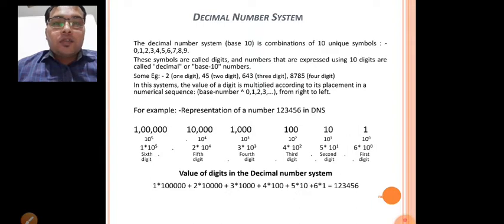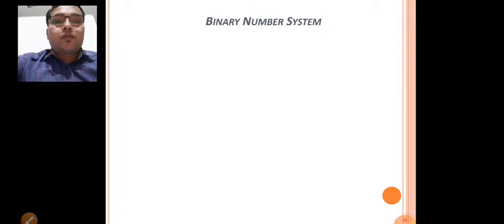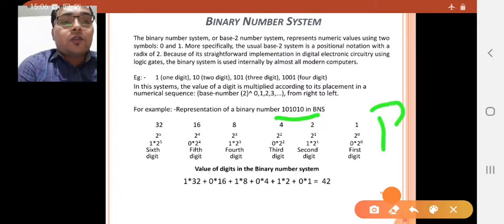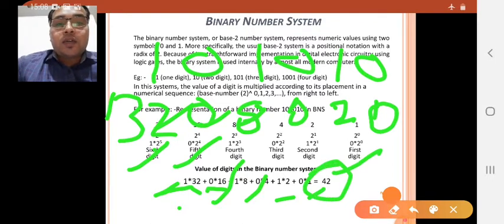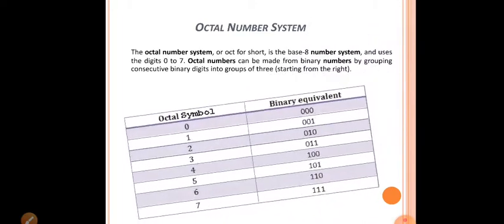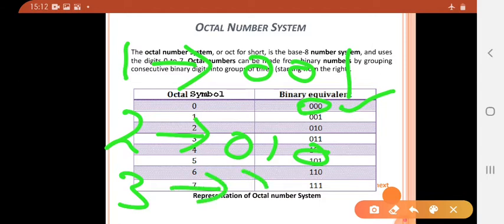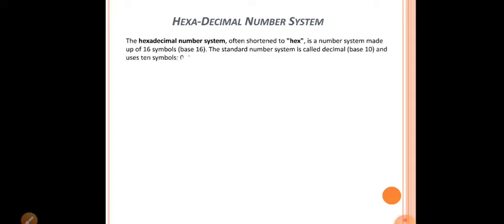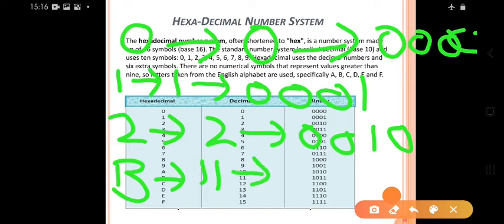xi computer part2